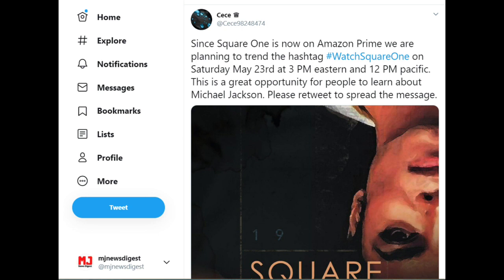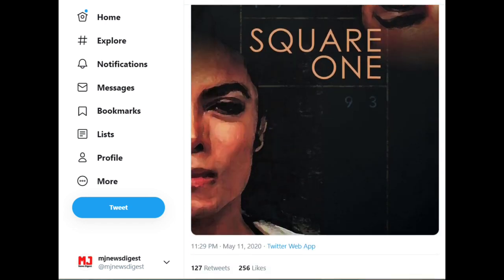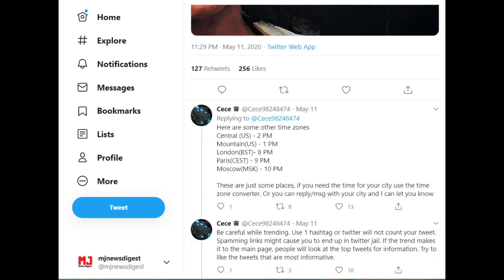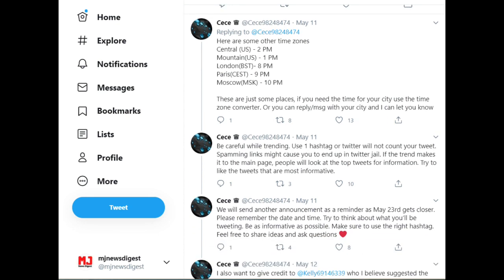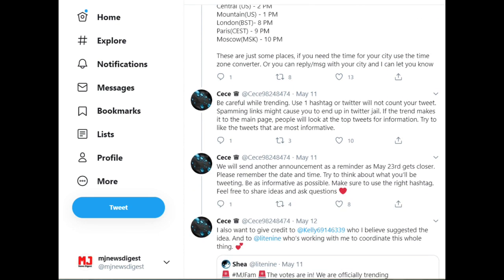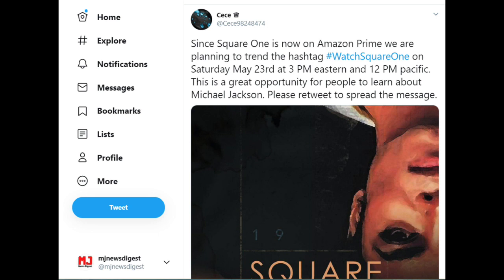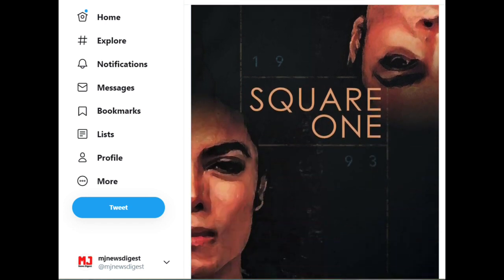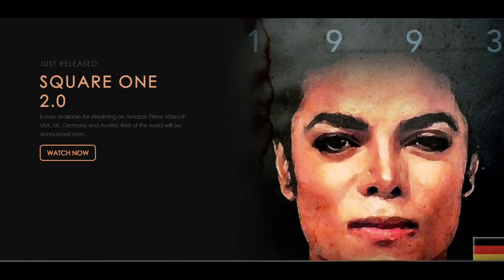MJ News Digest Special Report: Square One 2.0 Vs Original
Square One 2.0 is available on Prime, but what's the difference between this new version and the original?
At the end of this video, find out how you can take part in a global Square One twitter rally.